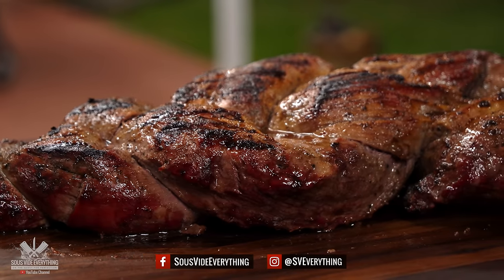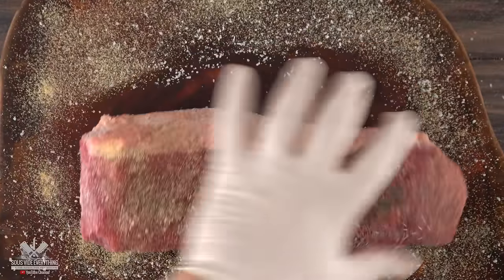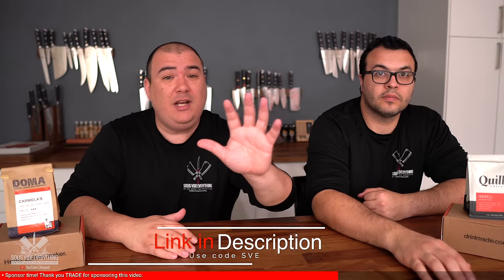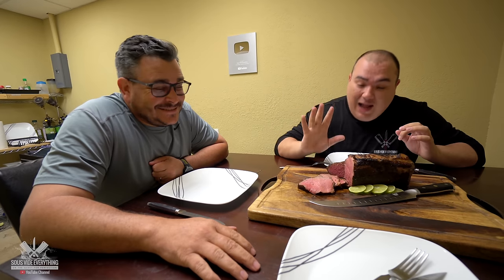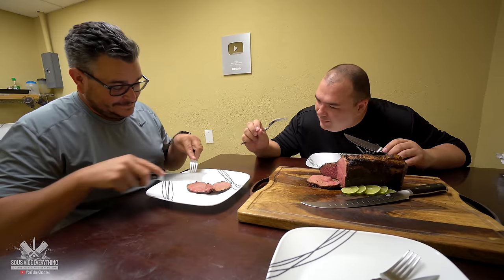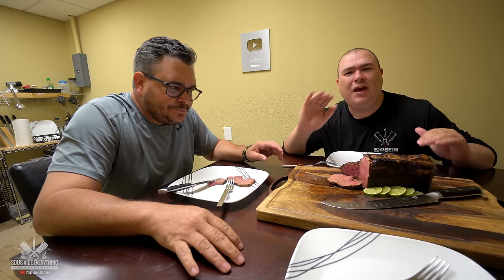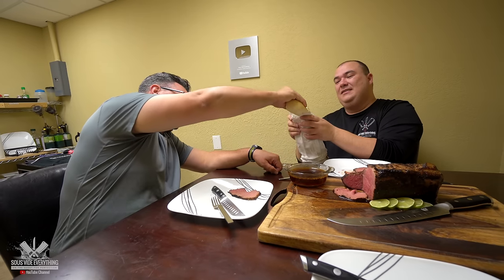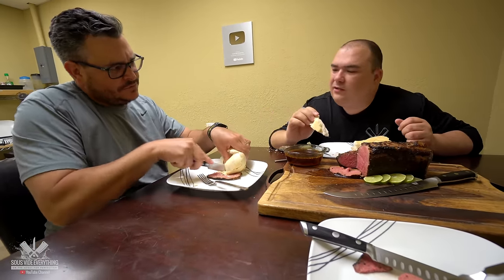Will the WORST cut of STEAK be saved with SOUS VIDE and BUTTER? | Sous Vide Everything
Sous vide has made some magic over the years with amazing cut of beef.  99% of the time its perfect and one of the best way to cook it. However one cut still remains to be tested and that is the eye of round. Will sous vide and butter make it amazing? We find that out today.

* SVE MERCH *
Cups & Boards
* MAIL TIME Want to send something?
13876 SW 56th Street #128

* EVERYTHING I USE in one LINK *

HOW TO COOK EYE OF ROUND SOUS VIDE

* Eye of Round by Steaks provided by Grand Western Steaks

* BBQ Dragon Grilling Products *

* VIDEO EQUIPMENT *
Main Camera
2nd Camera
Slow Motion Camera